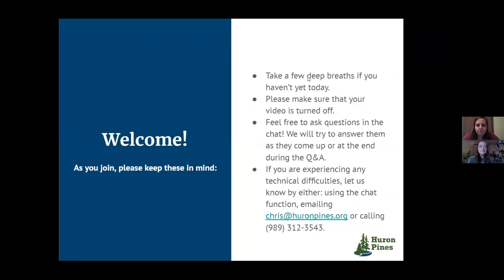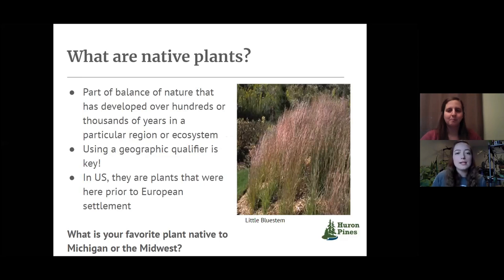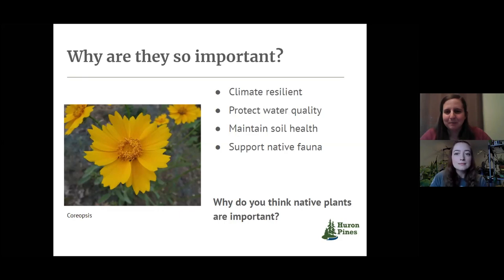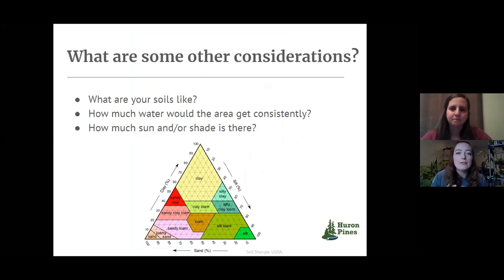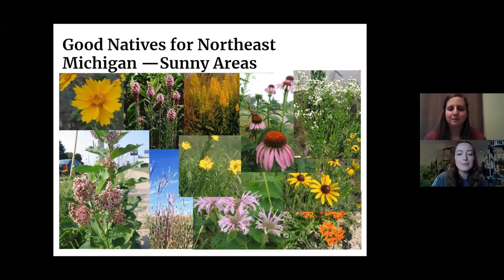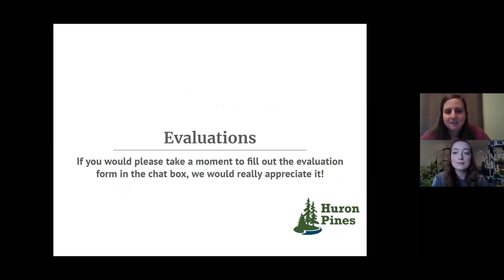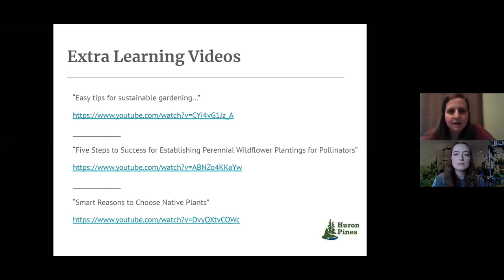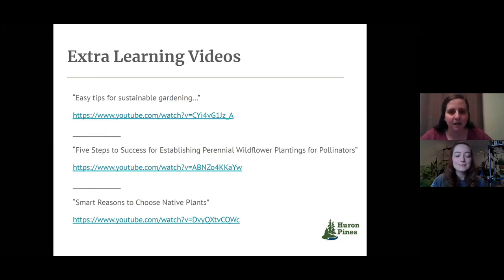Connecting to Nature: Gardening With Native Plants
Join Huron Pines Environmental Education Coordinator Emily Vogelgesang and Huron Pines AmeriCorps member and botany enthusiast Jen Klemm as they discuss ways you can use use native Michigan plants to promote biodiversity and support birds, bees and butterflies in your yard.